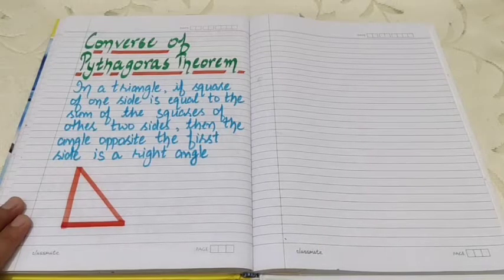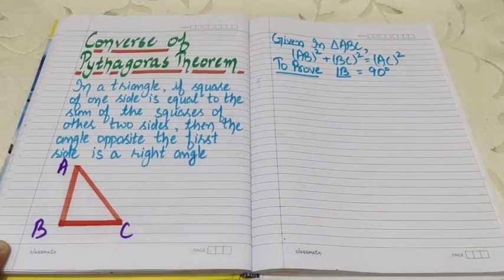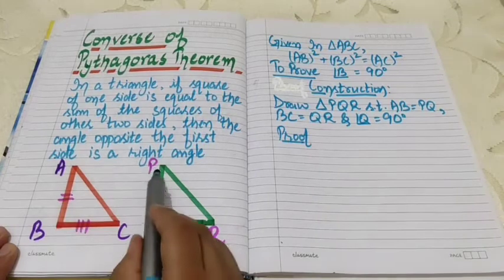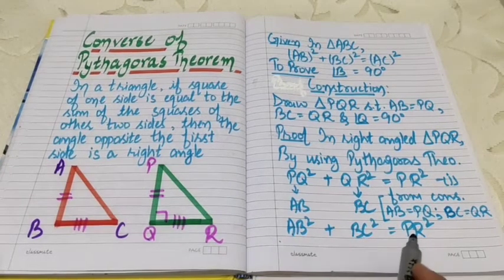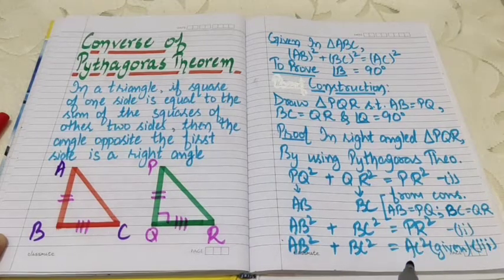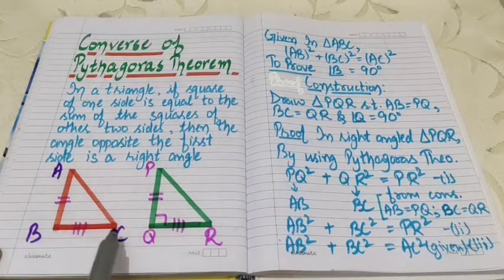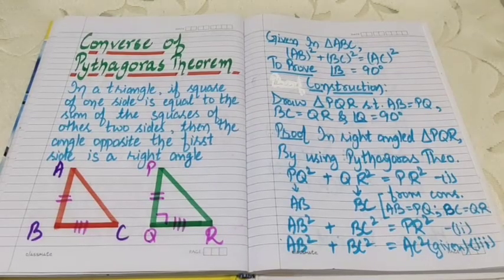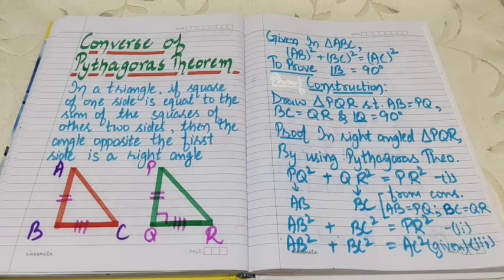Converse of Pythagoras Theorem (Proof)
If the square of the length of the longest side of a triangle is equal to the sum of the squares of the other two sides, then the triangle is a right triangle.